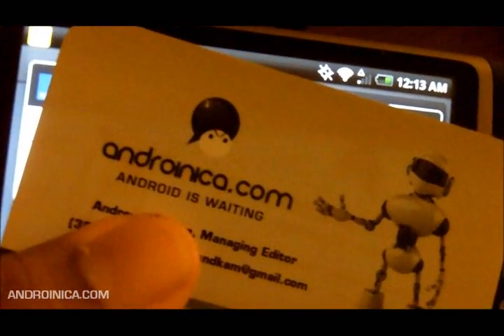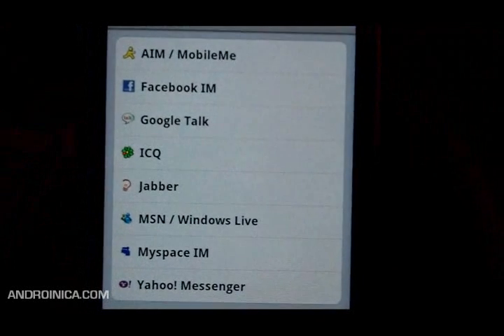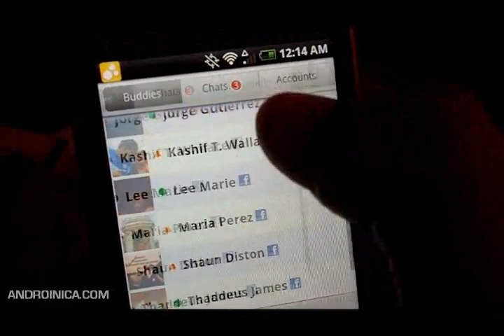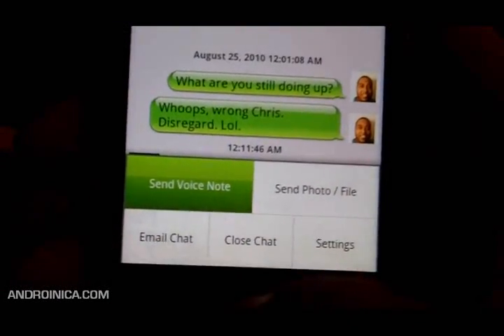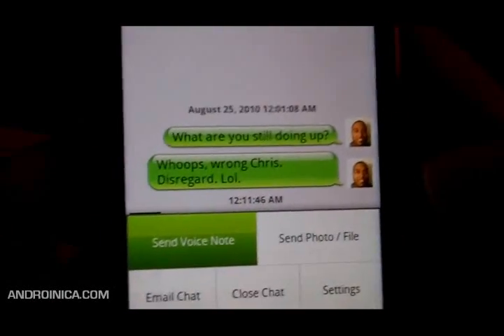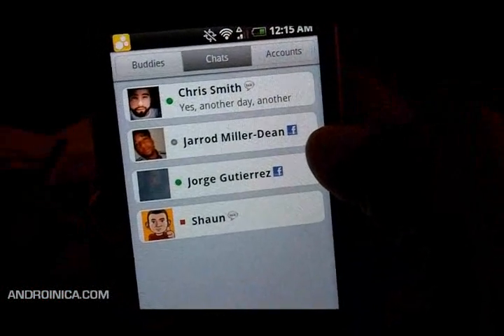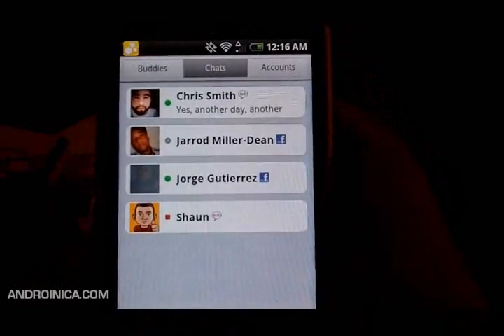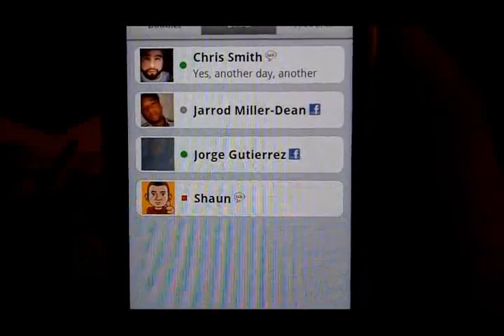Beejive for Android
Quick look at Beejive. Want to download Beejive for Android? Here's how